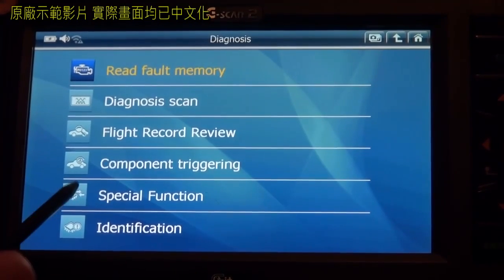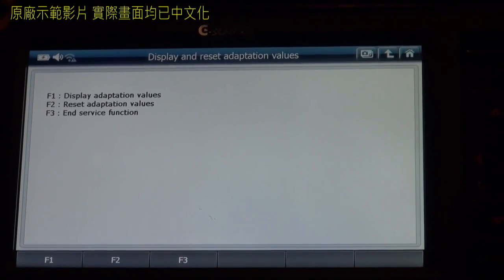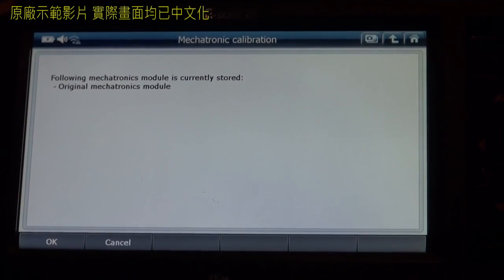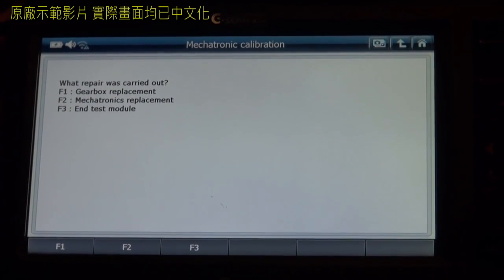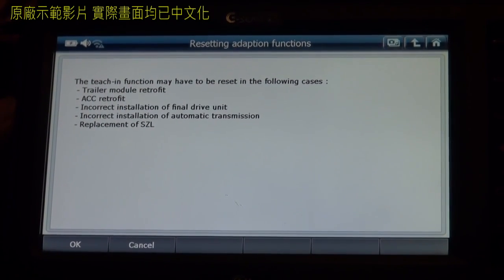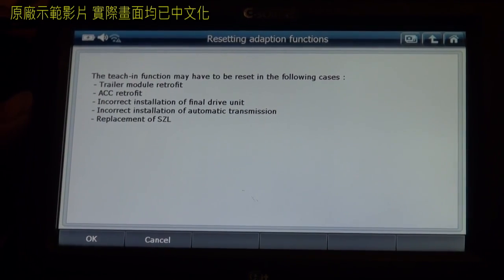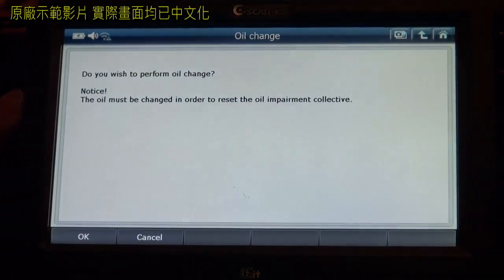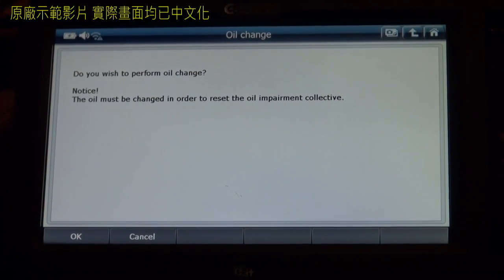卡爾世達 G-Scan 2 BMW 5 Series 變速箱 特殊功能 2006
原廠工程師以 Benz G class 為例，實際示範G-Scan 2 在特殊功能上的表現
全部影片收錄在 G-Scan 線上培訓課程
實際畫面皆已中文化